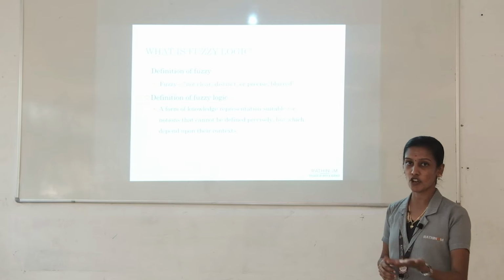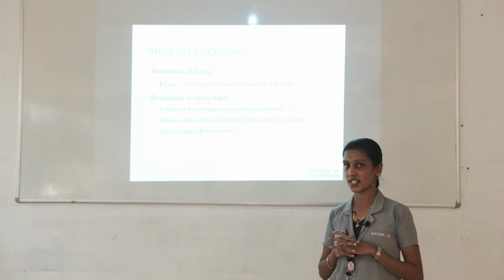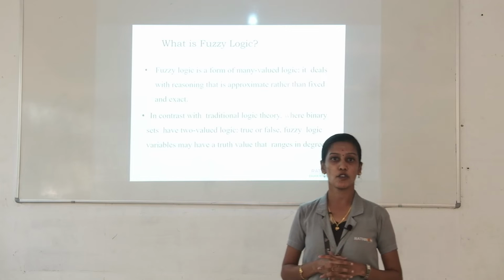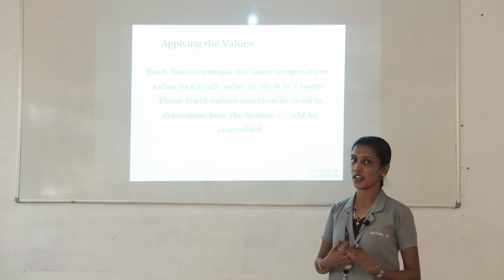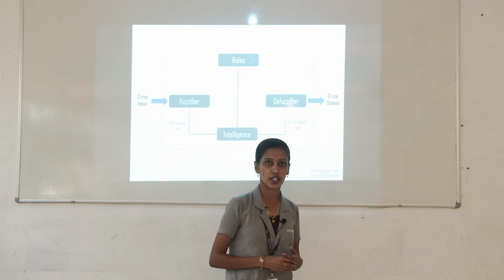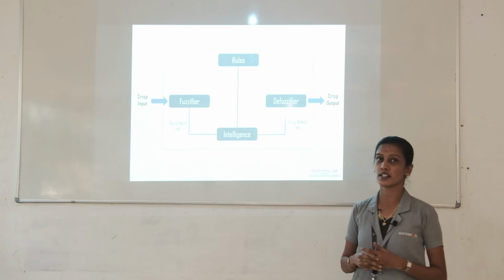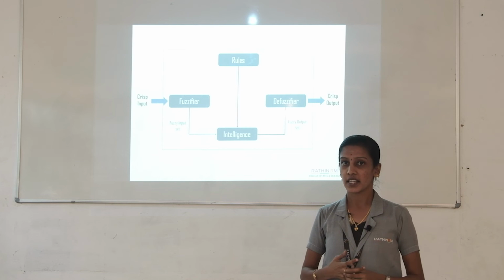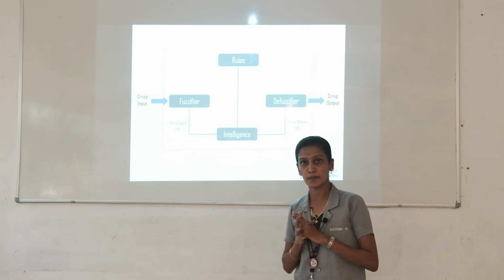S Brindha Devi mathematics